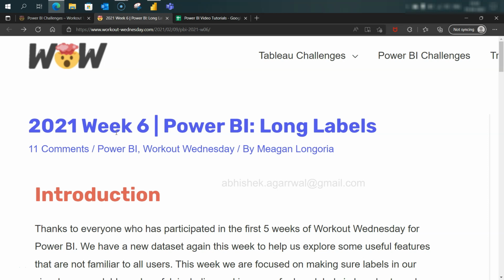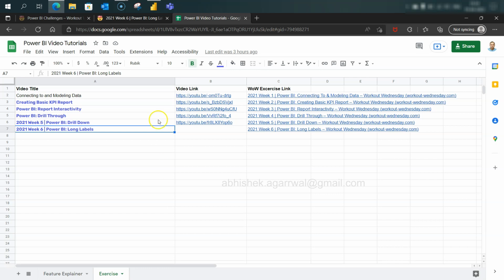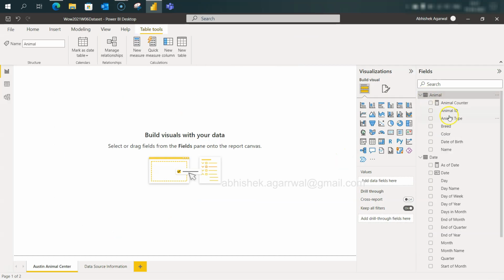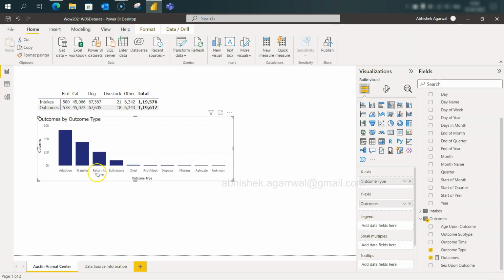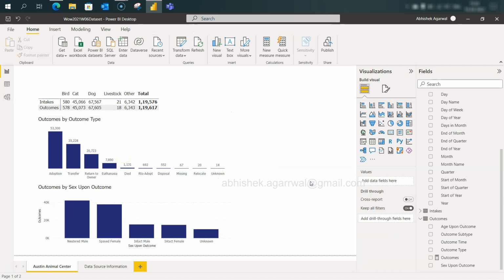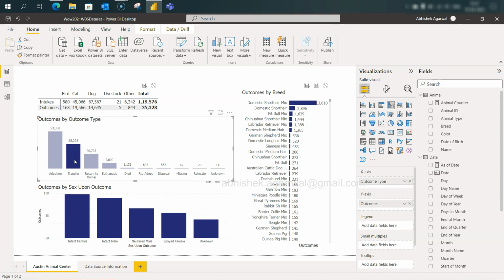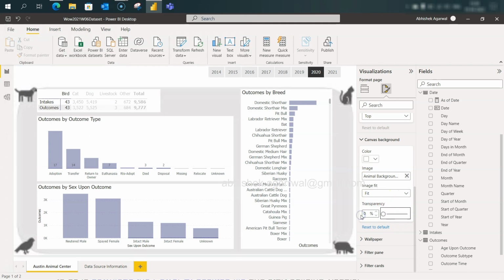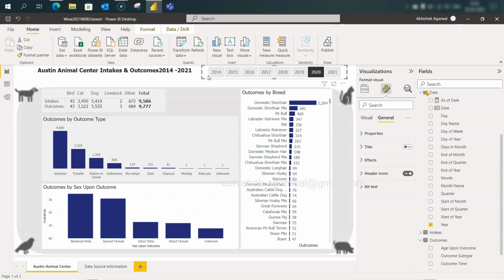Power BI Exercise 6 - Long Labels on Bar Chart and Measures in Matrix Row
Power BI Exercise tutorial where we'll be looking at Animals Care Center related data and design a dashboard for data analysis. The main exercise or challenge in this power bi report is to show the full labels on horizontal bar chart and displaying the measures in rows for matrix visual. Assigning measures to row opens up a lot of opportunity where we can create multiple measures and expand them by another dimension.